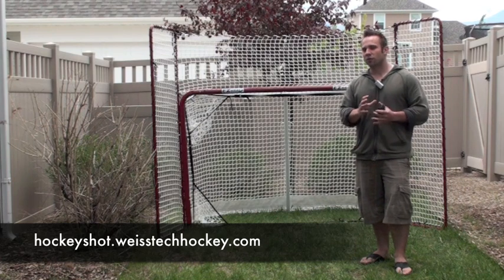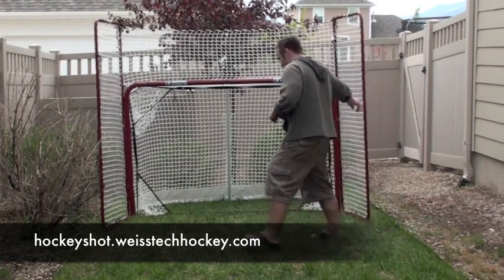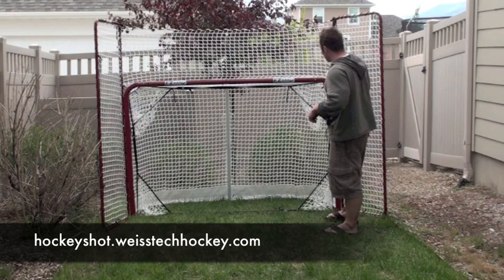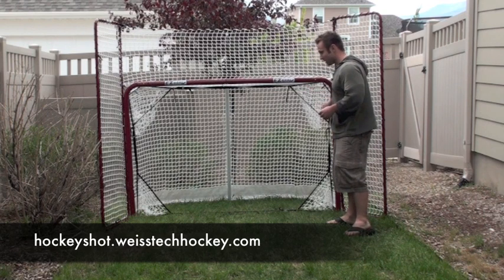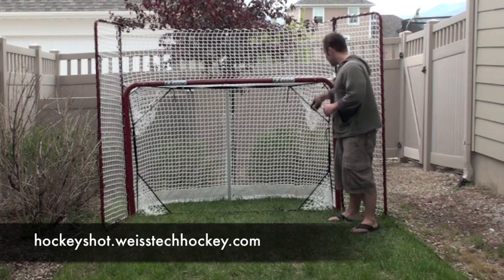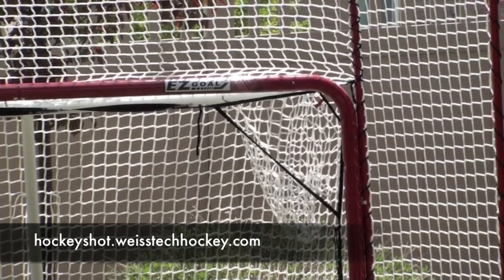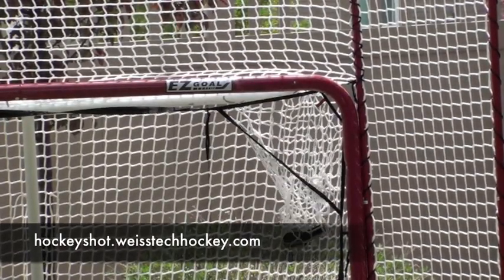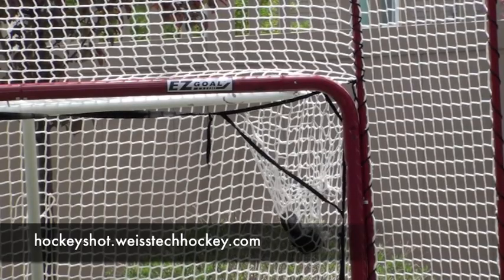4. Off-ice Shooting Practice: EZ Goal Review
- Quick video review on the EZ Goal & Backstop. I love the EZ Goal & Backstop for it's durability, portability, and flexibility.